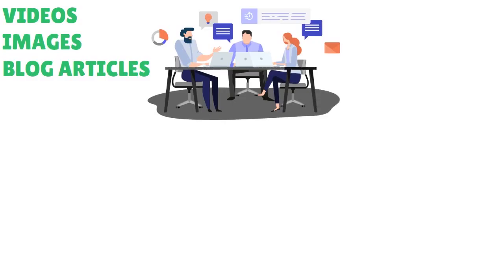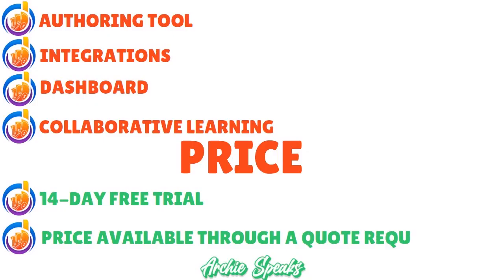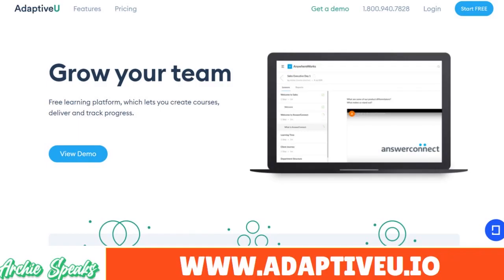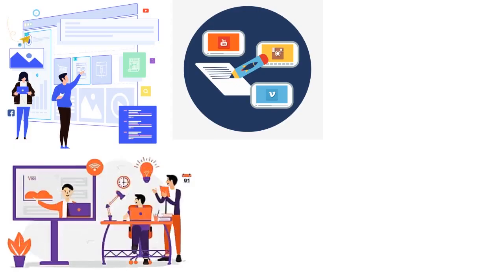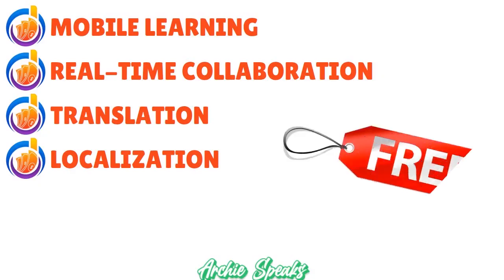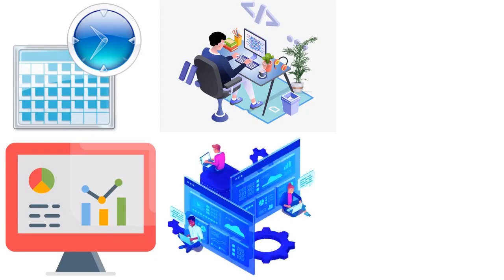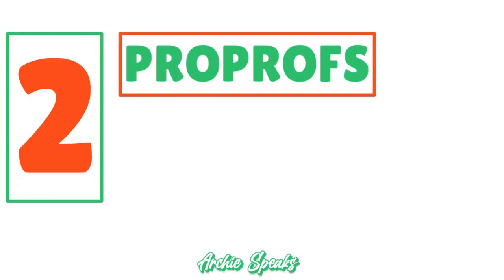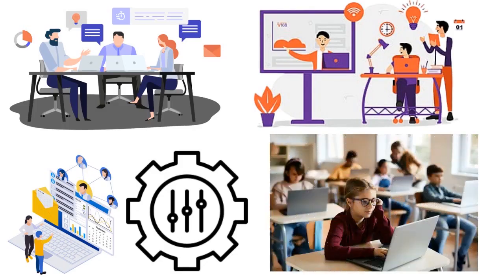10 Free Course Creator Software (2025) | Discover the Best Free Software for Creating Online Courses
10 Free Course Creator Software (2025) | Discover the Best Free Software for Creating Online Courses. Unleash Your Creativity with 10 Free Software Tools for Course Creation. Watch fully now!